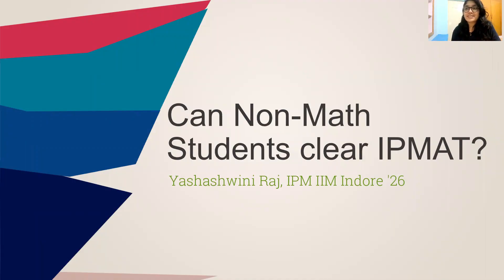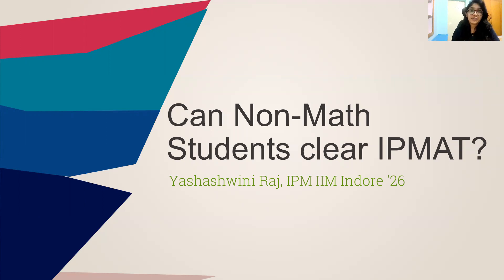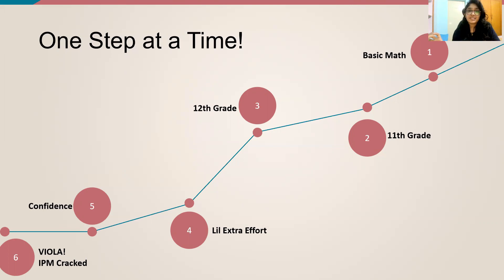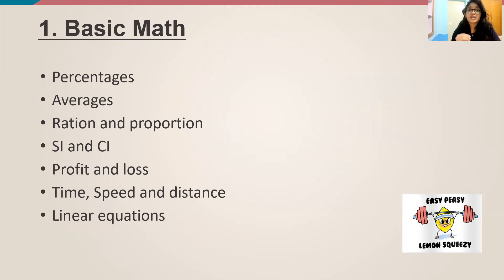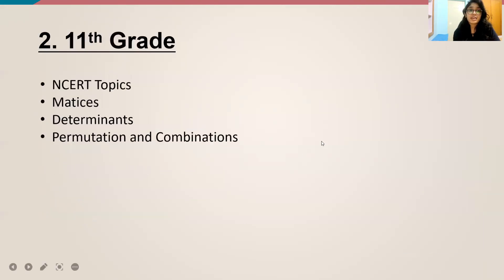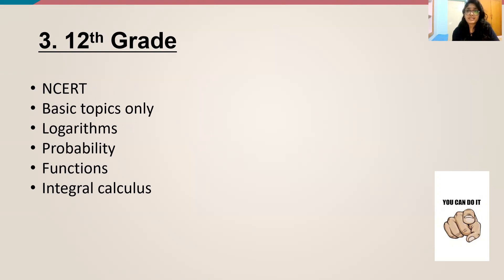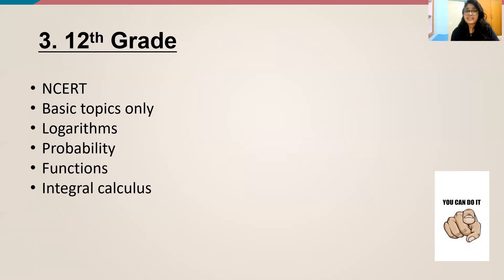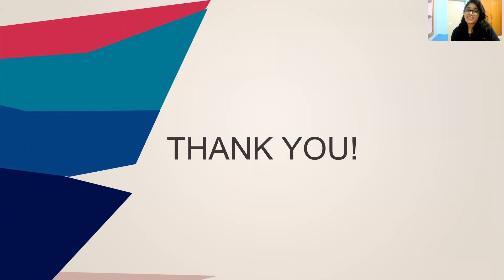Can Non-Math Students crack IPMAT? || Is Quants that Difficult?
An aspirant usually wonders if the quants that are asked in IPMAT, are so difficult that Non-Math aspirants can't even dream of cracking it? Well, the simple answer to this is NO. Yashashwini from IIM Indore explains how one should go about the preparation of quants if you are a Non-Math student. And no matter what everyone tells you, It is possible for you to crack this exam and be a part of the IIM family.

UniVoyage is an organization started by IIM Indore students which helps students in getting into their dream university.

TELEGRAM (type UniVoyage on the telegram app)